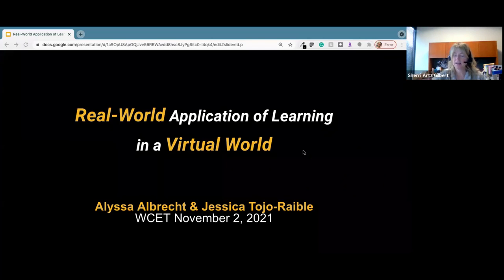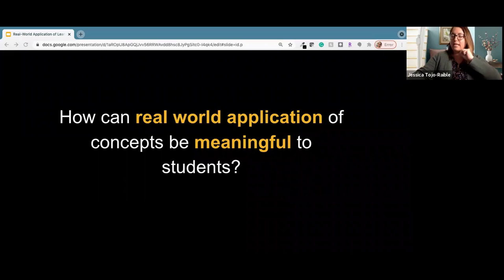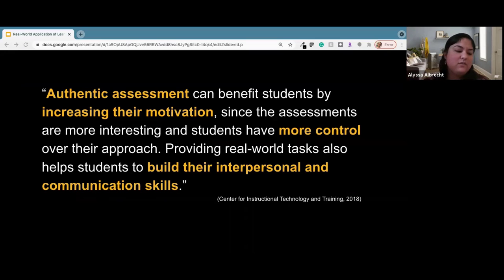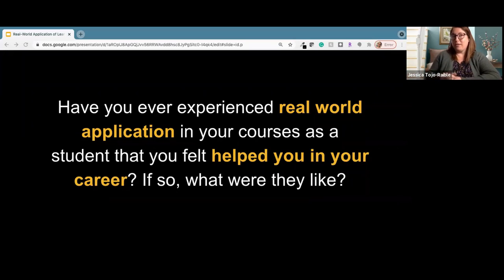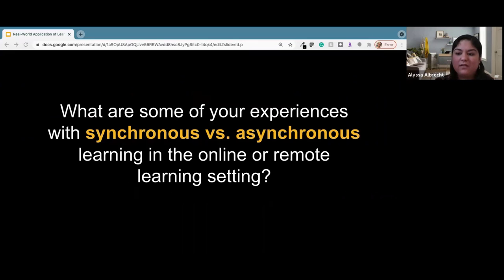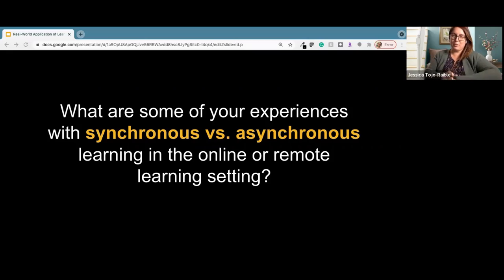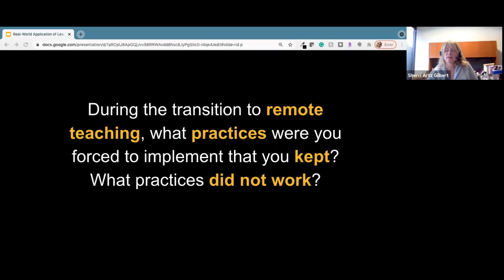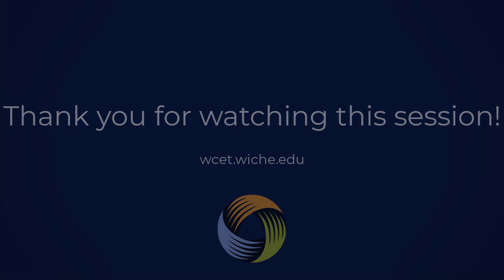WCET2021: Real World Application of Learning in a Virtual World